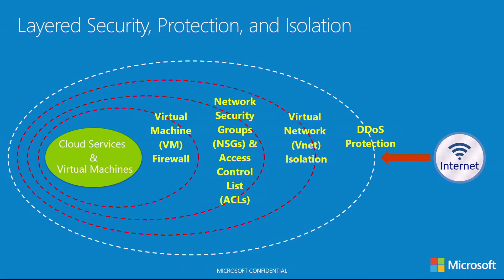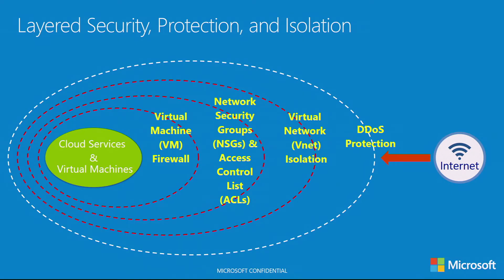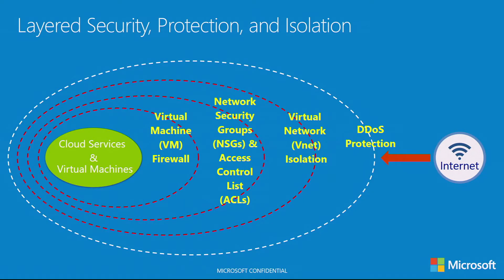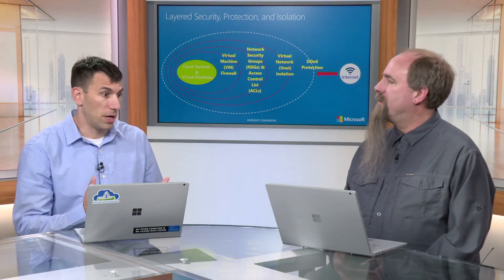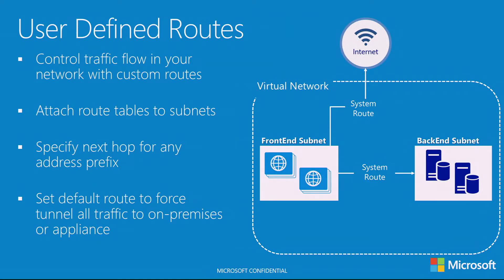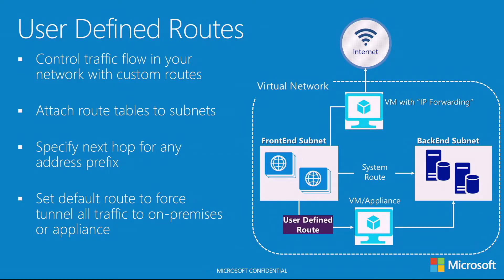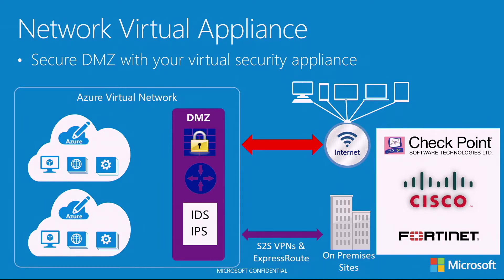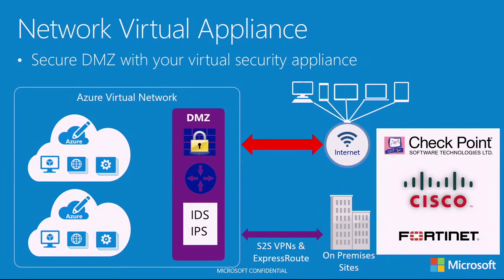Azure Government Security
In this episode of the Azure Government video series, Steve Michelotti talks with Scott Oxley about Azure Government Security.